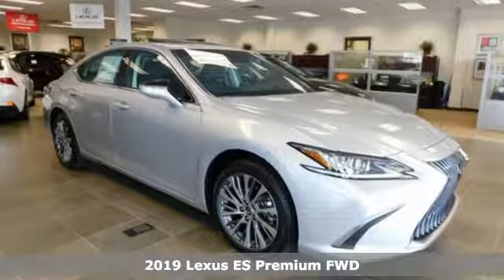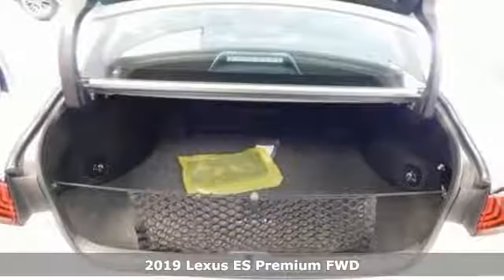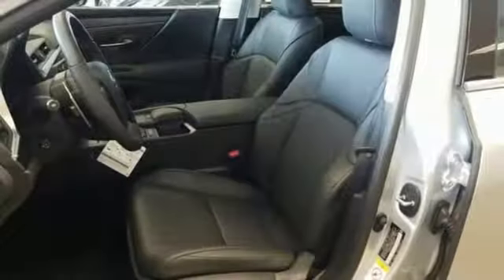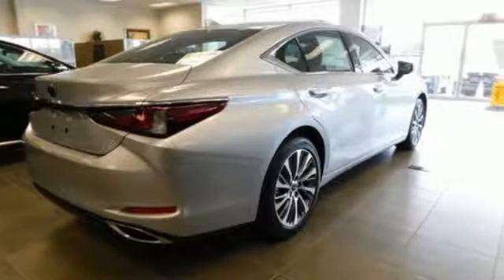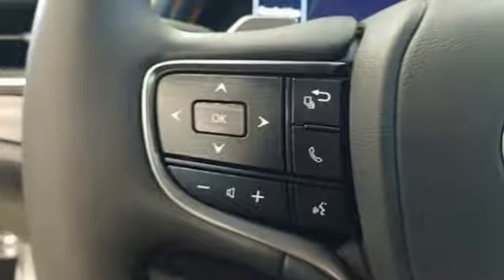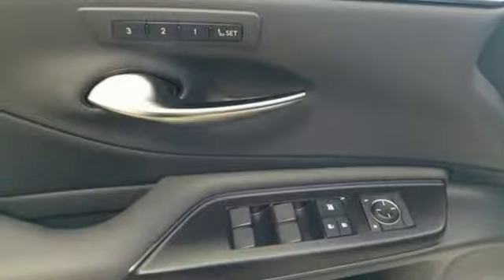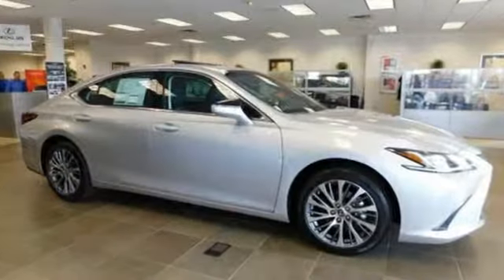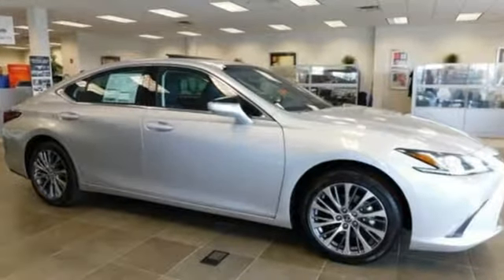New 2019 Lexus ES Wilkes-Barre, PA L15883 - SOLD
Year: 2019
Make: Lexus
Model: ES
Trim: 350
Engine: 3.5L V6 DOHC Dual VVT-i 24V
Transmission: 8-Speed Automatic
Color: Silver
Stock #: L15883
VIN: 58ABZ1B17KU008042

Address:
150 Motorworld Dr #5